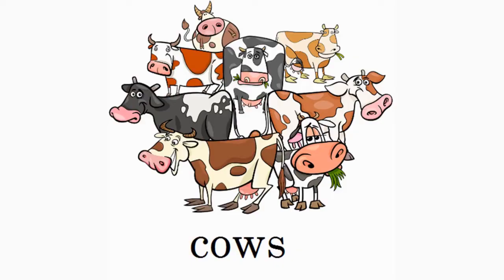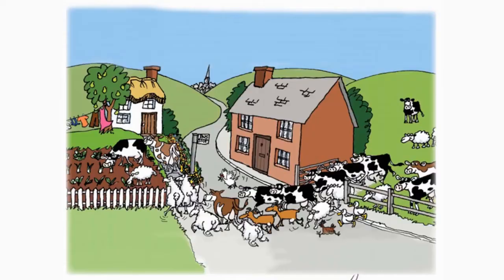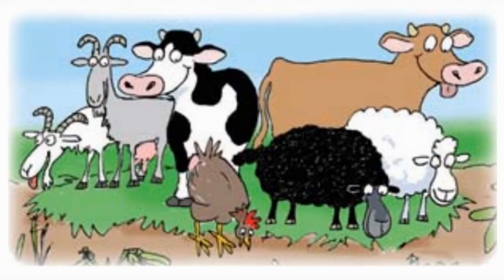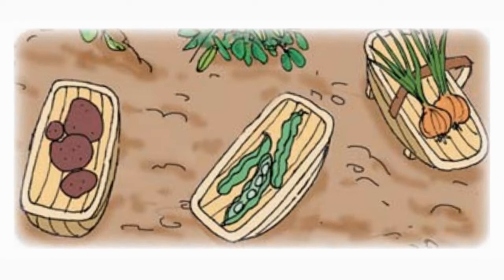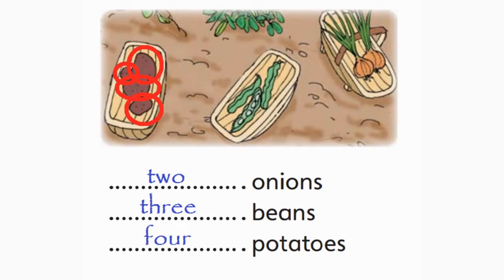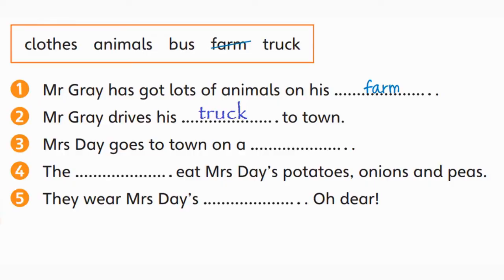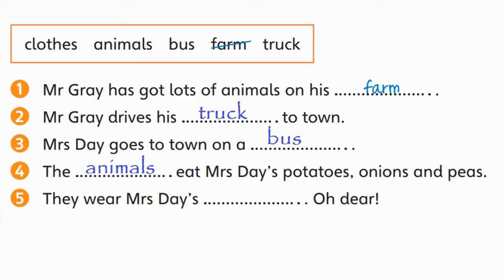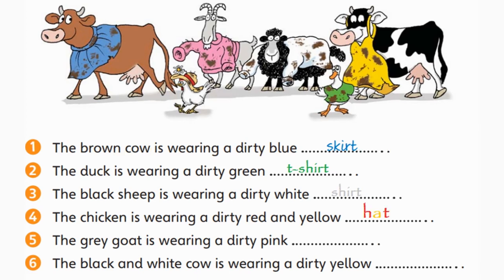Mrs Day's Garden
Lucy, nuestra profesora en Warwick House con gran experiencia enseñando a niños, ha tenido el detalle de preparar este vídeo, con un cuento y actividades para los más pequeños.

Muchas gracias a Lucy por esta preciosa iniciativa y por pensar en estos momentos en los alumnos de Warwick House, para los que ha hecho este vídeo con todo el cariño.